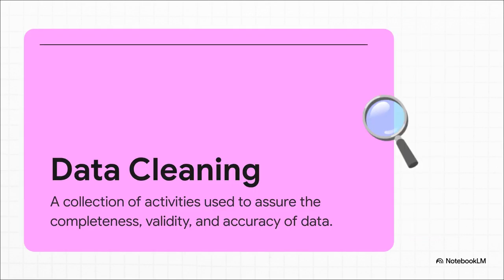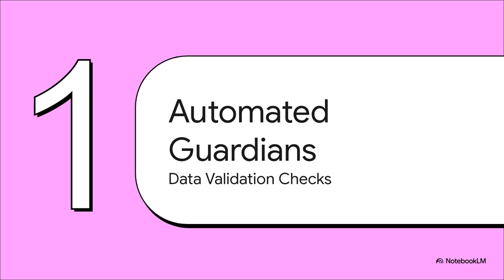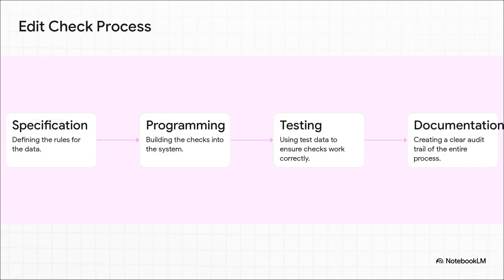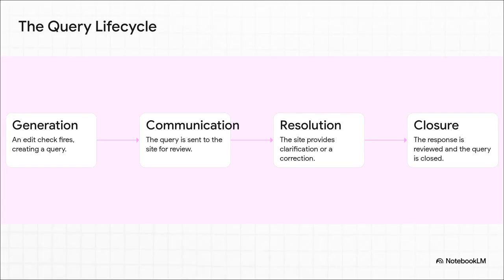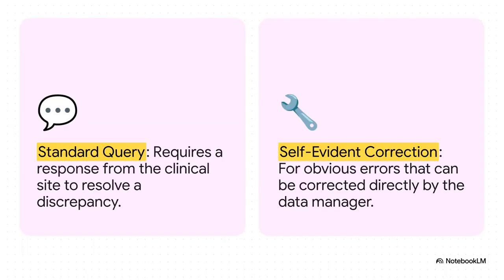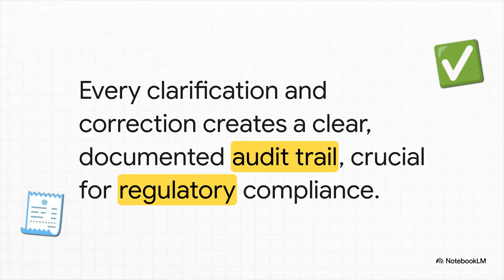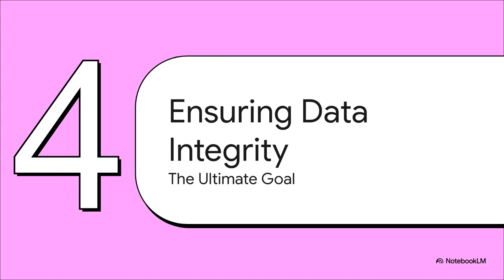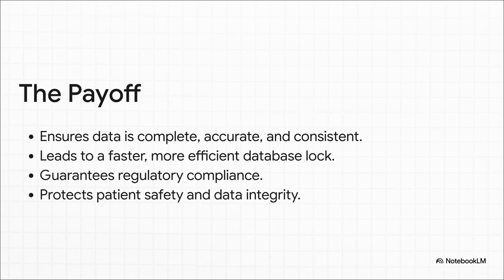Episode 09/15: What Are Data Queries? – Learning the Basics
In this episode of Mentoring Maya: A Beginner’s Guide to Clinical Data Management, we introduce one of the most important day-to-day activities for every Data Manager: data queries.

Queries are how discrepancies, inconsistencies, or missing information in clinical trial data are identified and resolved. Mastering query management is a crucial skill for anyone entering the field of Clinical Data Management.

You’ll learn:
✅ What data queries are and why they exist in clinical trials
✅ The types of queries you’ll encounter (manual, system-generated, and site-related)
✅ How resolving queries ensures accuracy, compliance, and patient safety
✅ Tips for managing queries efficiently without delaying study timelines

This episode is perfect for fresh graduates and newcomers who want to understand how queries fit into the bigger picture of maintaining high-quality data in clinical research.

✨ These videos are crafted with the support of AI technology to enhance storytelling and clarity. The concepts, structure, and educational direction are my own professional effort, based on over 20 years of experience mentoring Clinical Data Managers.